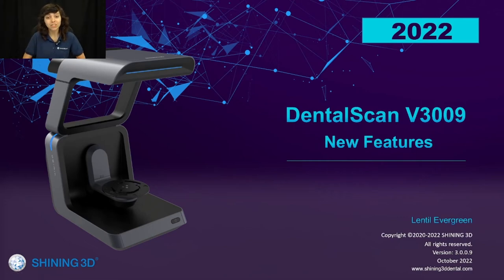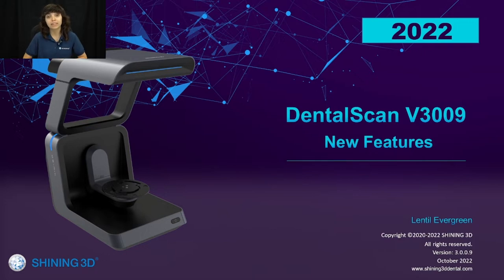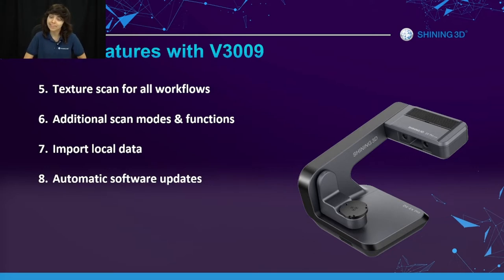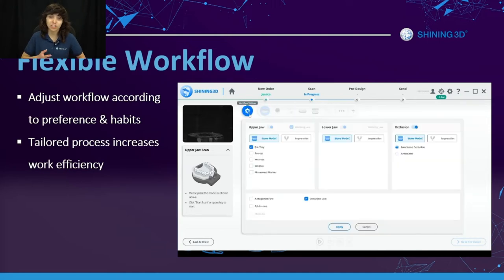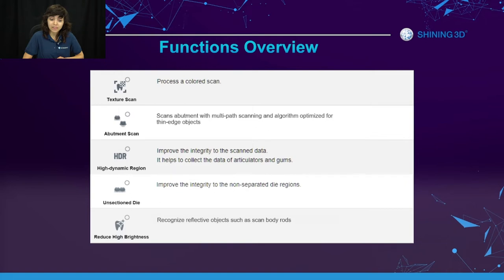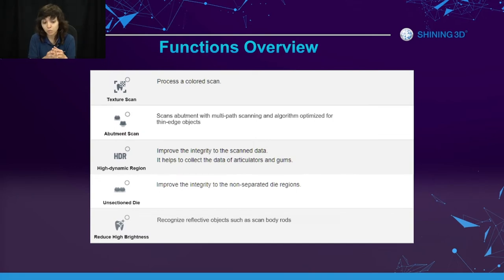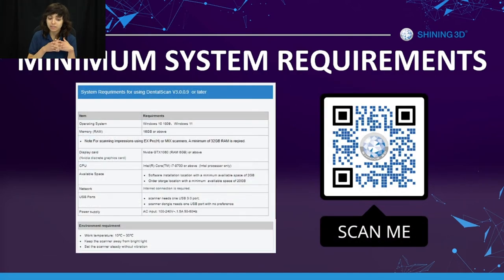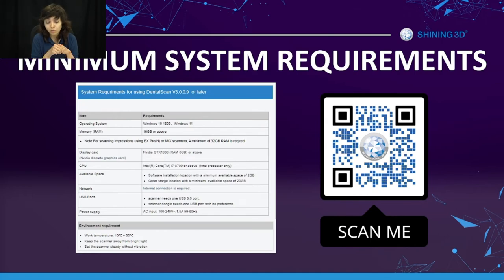Webinar - New Software release for desktop scanners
Join us in this in-depth journey through the latest release of our scanning software for desktop scanners.

In this live webinar, we’re going to talk about the technical features of the new software, and we’ll perform a live demonstration to show you the actual improvements for your job and daily life.